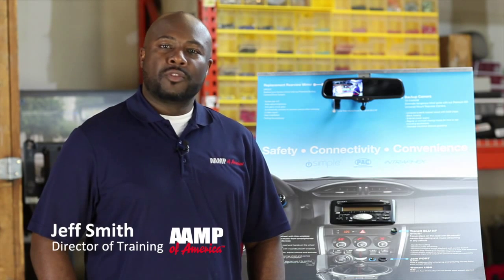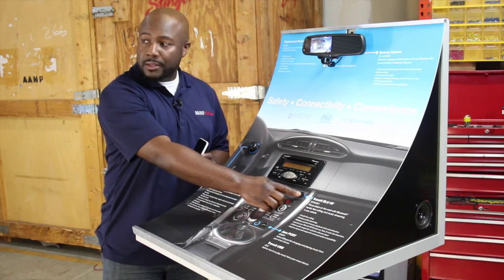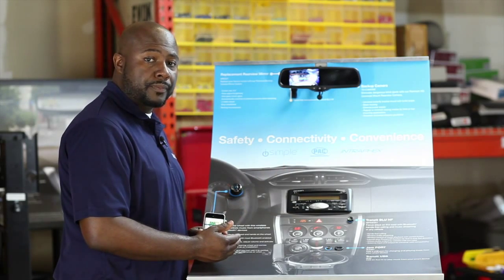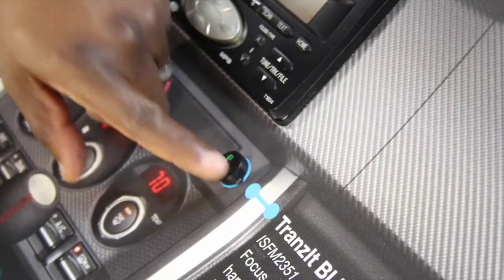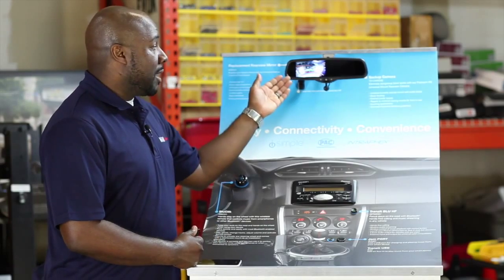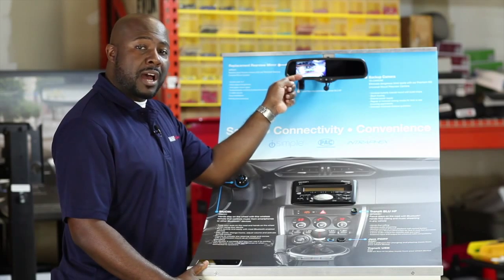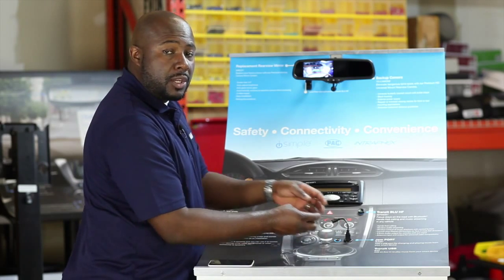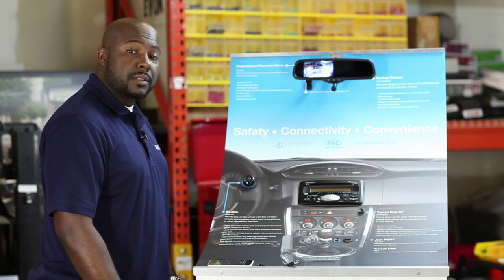Safety & Convenience Operational Video HD